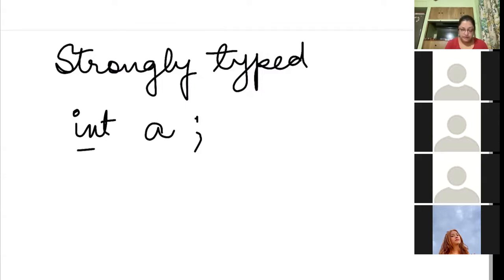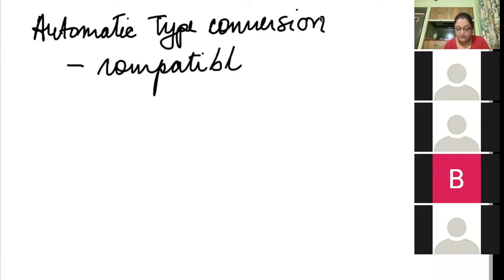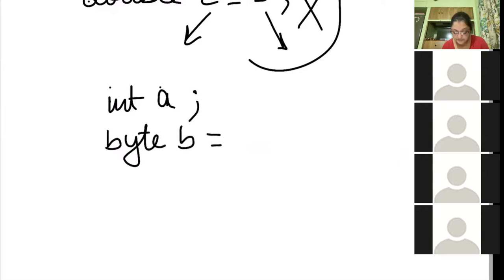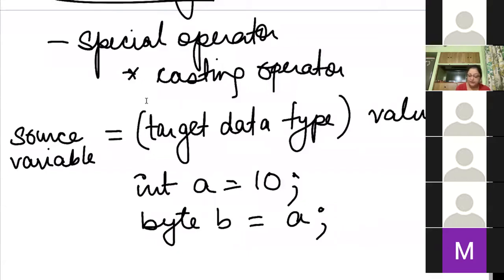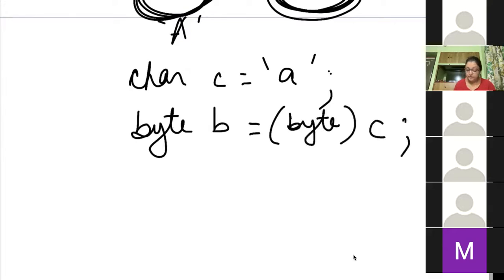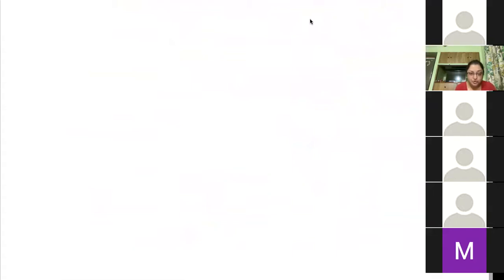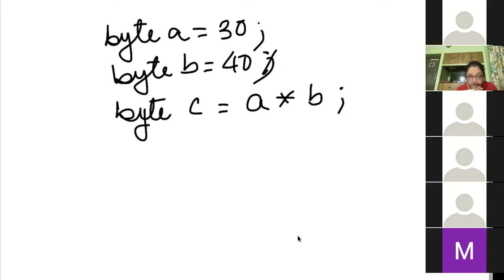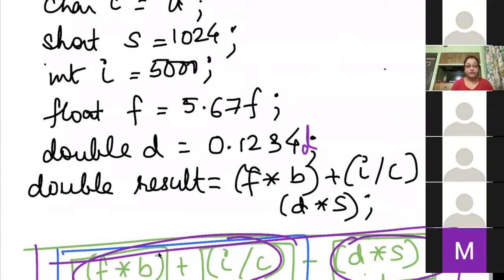Type Conversion in Java